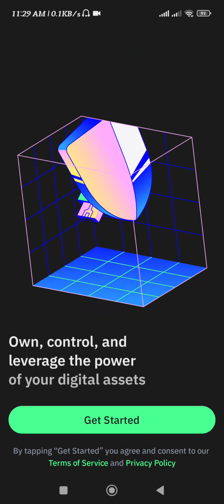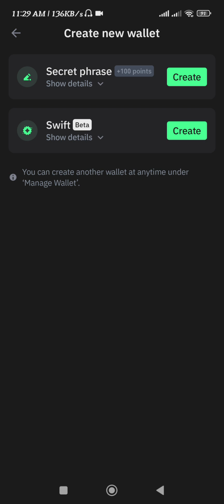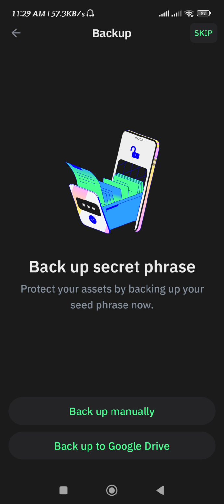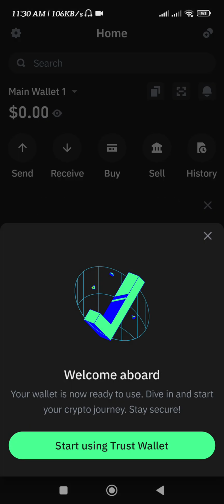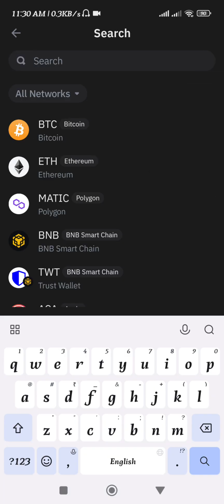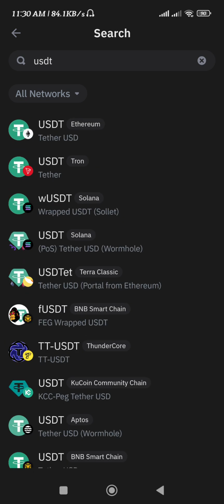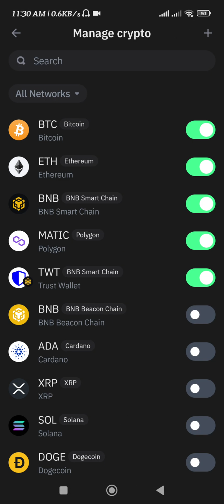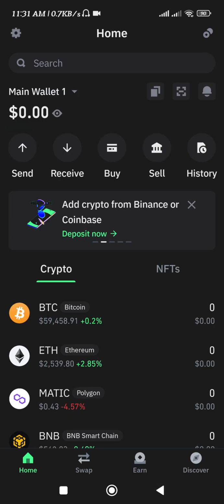How to Create TRC 20 account using Trust Wallet Send & Receive USDT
Welcome to Token Tutorials! In this video, I will show you How to Create TRC 20 account using Trust Wallet Send & Receive USDT